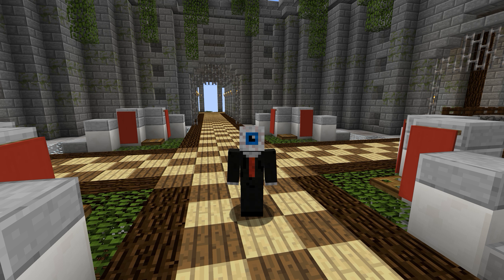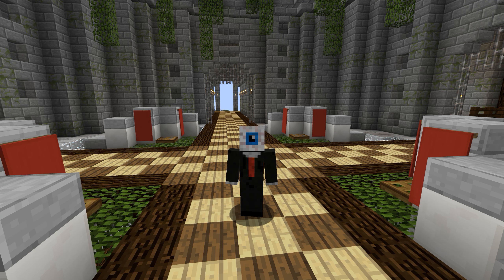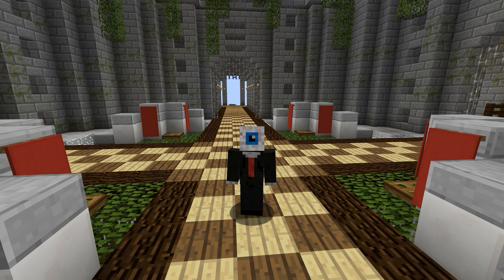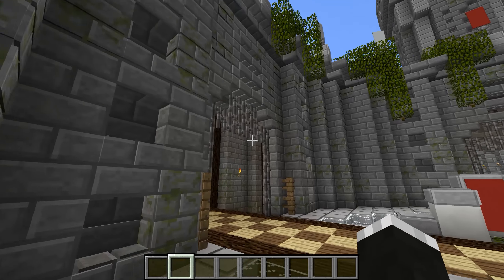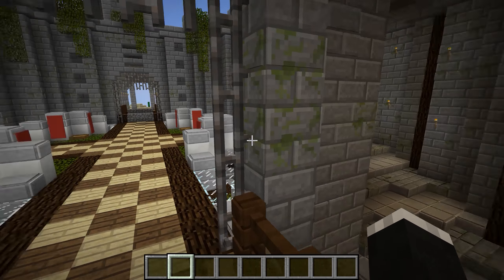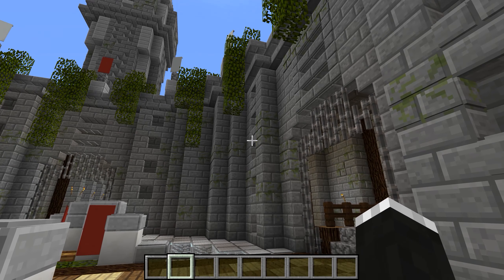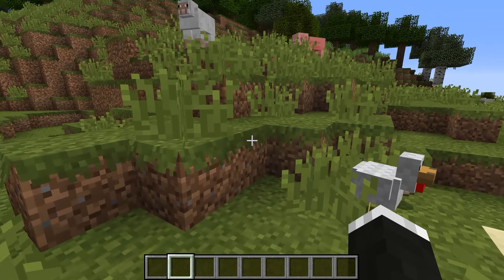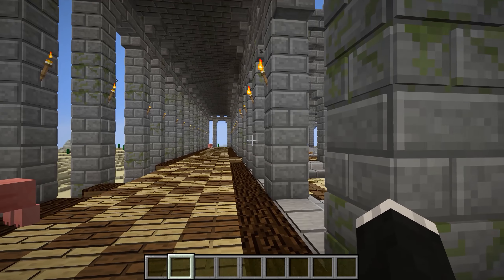Minecraft AMAZING 3D Blocks (1.12.2) - 2018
This resource pack is probably the simplest way to make most of the blocks in Minecraft appear to be 3D. Mods have done this before, however this is the simplest way I am aware of.

Music
(Happy Life) -